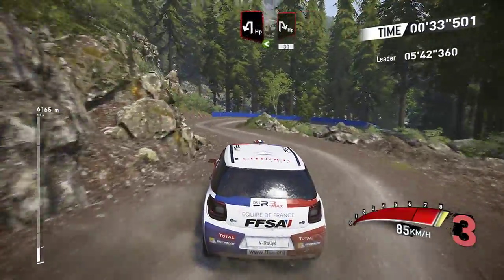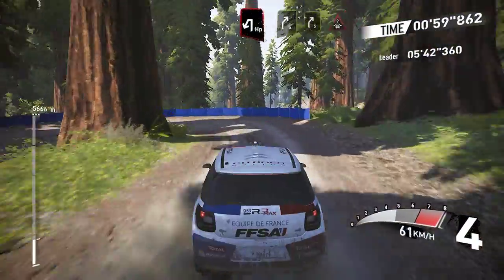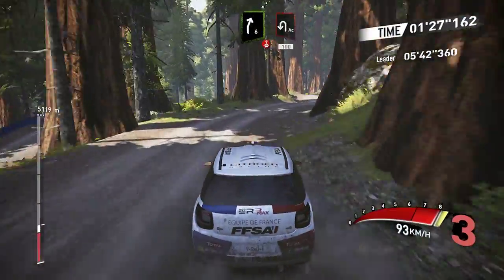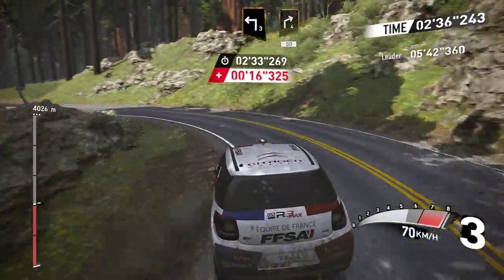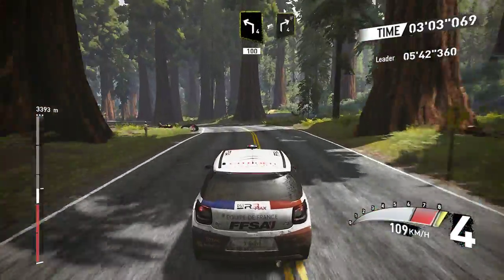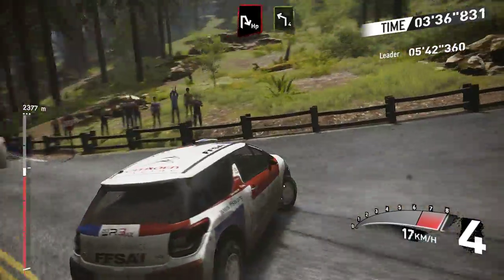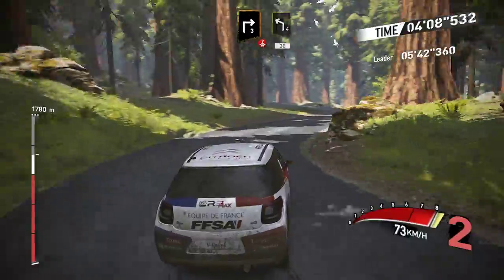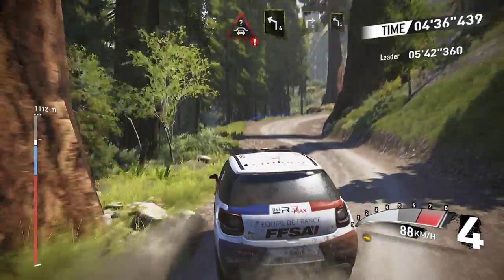V-Rally 4 - Citroën - Seqouia National park USA rally race 2nd route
The return of a legendary off-road racing game! Enjoy an extreme experience while becoming an expert in a demanding simulation. Take on the challenges of rallies, rallycross, drifts, buggies and hill climbs, and set off on a spectacular journey across every continent.

RELEASE DATE:
25 Sep, 2018
DEVELOPER:
KT Racing
PUBLISHER:
Bigben Interactive